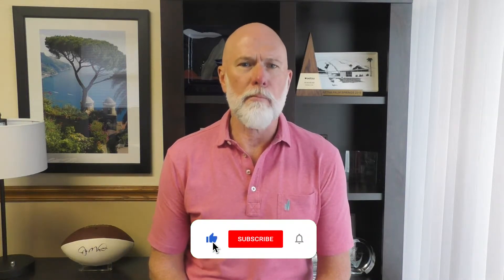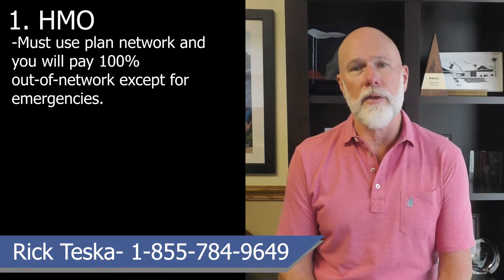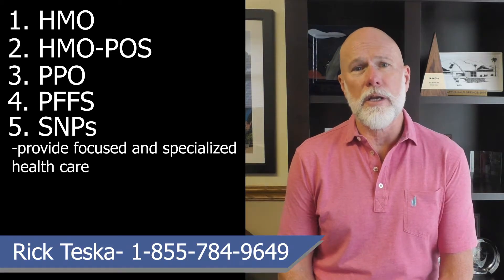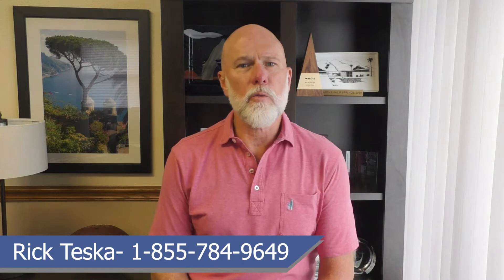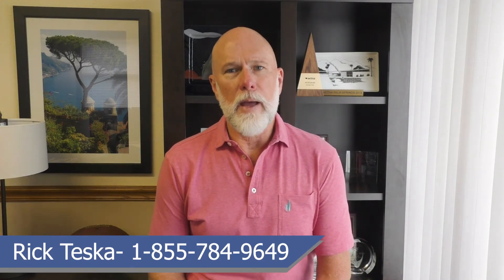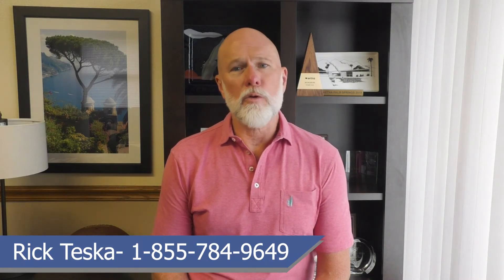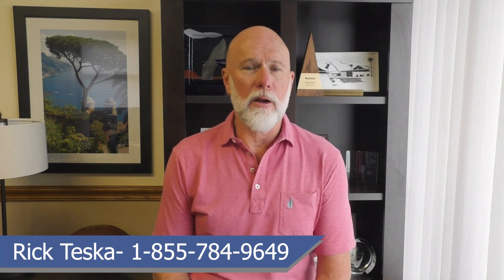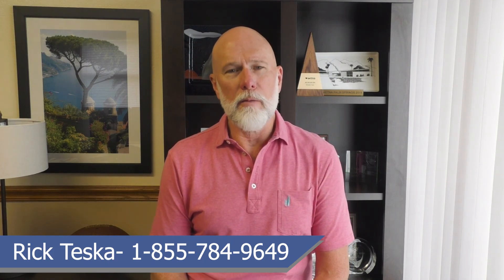What is Medicare Advantage? Medicare Advantage Plans Explained [2022 Updates Included]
(What is Medicare Advantage? Medicare Advantage Plans Explained [2022 Updates Included]). You may be asking, "What is a Medicare Advantage plan?" Answer: A Medicare advantage plan is also known as Medicare part C. It's offered by private insurance carriers and it's an alternative to a Medicare supplement. Watch this video to find out more.

Strive Medicare | Making Medicare Simple.

-- Contents

0:00 - Intro
0:42 - What is a Medicare advantage plan?
1:13 - The 6 types of advantage plans
3:09 - Who's eligible?
3:22 - What to know if you enroll
4:08 - Key takeaways when choosing a plan
6:25 - Are Medicare advantage plans a good fit for me?
6:52 - Very important information!
8:13 - Easily enroll!
8:29 - Enrollment period
8:54 - Call our team for FREE services